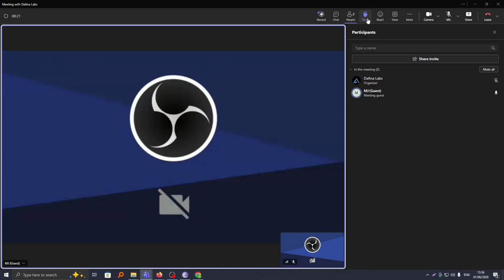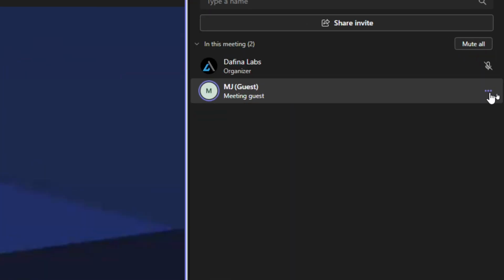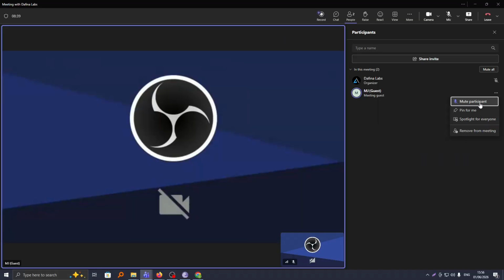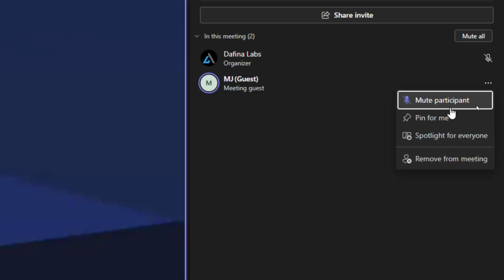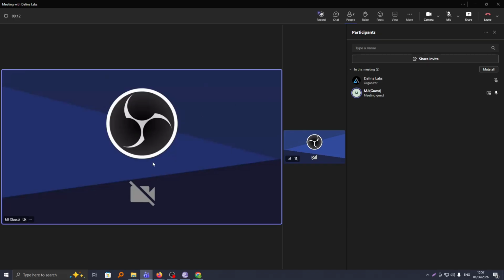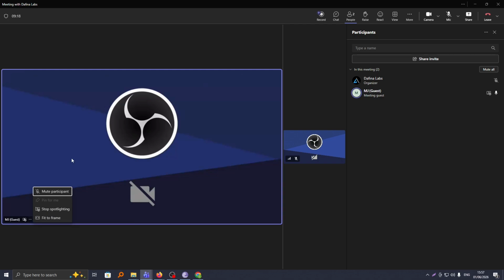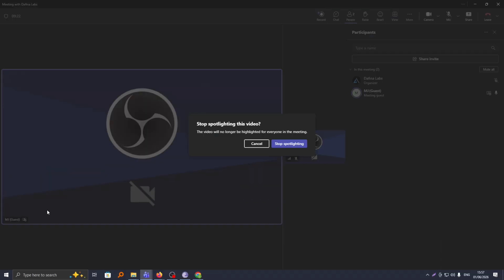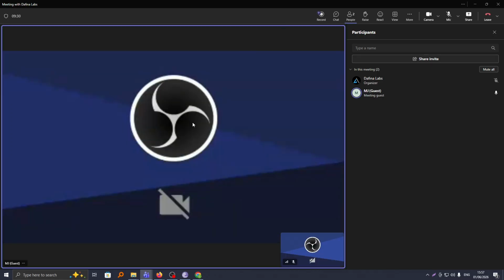How To Spotlight Someone In Microsoft Teams Meeting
In this video, you’ll learn how to spotlight someone in a Microsoft Teams meeting quickly and easily. If you want to highlight a speaker, presenter, or important participant for all attendees to focus on, this step-by-step guide will show you how to use the spotlight feature in Teams.

📌 What you’ll learn:

How to access participant options in Microsoft Teams
How to spotlight a speaker during a meeting
How spotlighting affects meeting view for participants
Tips for managing presentations and meetings effectively

Follow this simple tutorial to spotlight someone in Microsoft Teams meetings and improve focus during presentations and discussions.